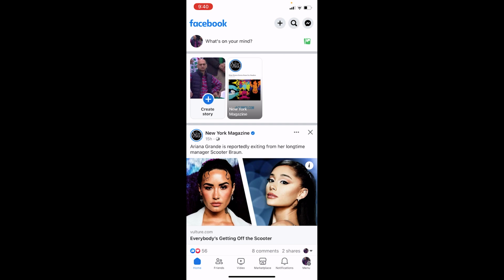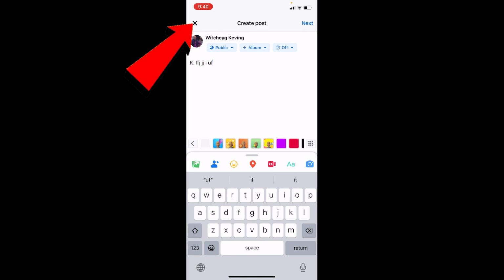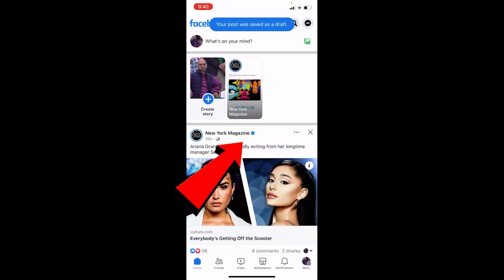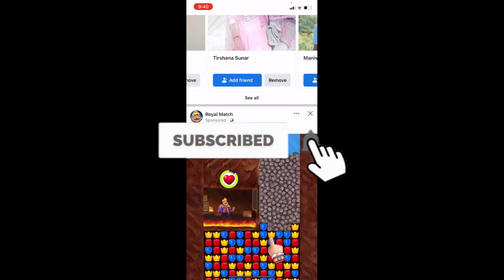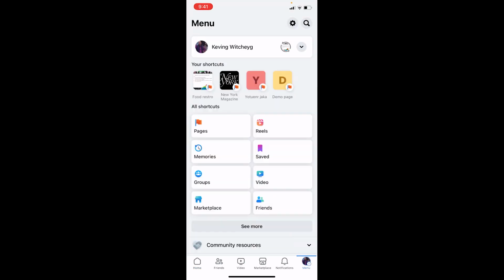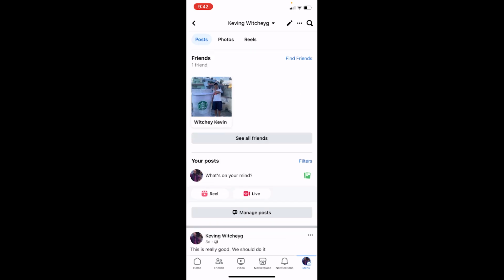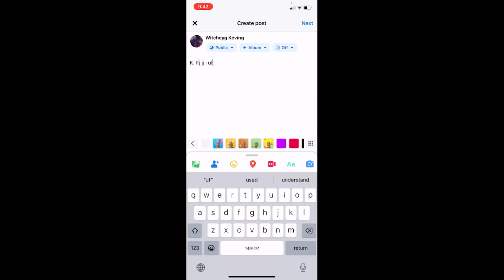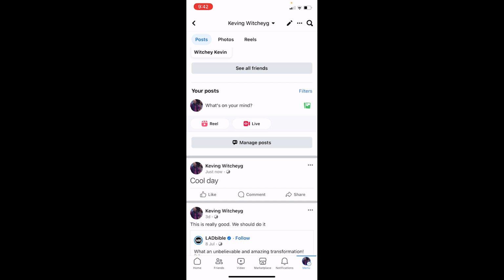How to Find Draft Post on Facebook (EASY!)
This video walks you through the step by step process of how to find Facebook draft post on iphone. In this video, we'll guide you through the simple steps to locate and access your saved drafts on the platform. Whether you're a beginner or an experienced user, our easy-to-follow instructions will have you managing your Facebook drafts in no time. Don't miss out – watch now and stay organized with your social media content!